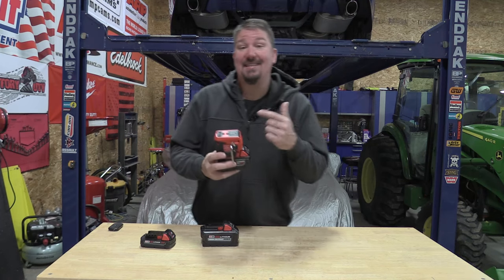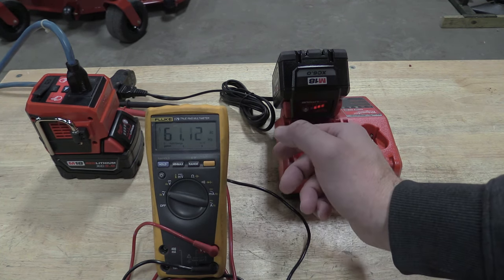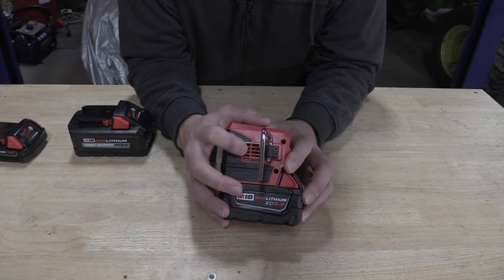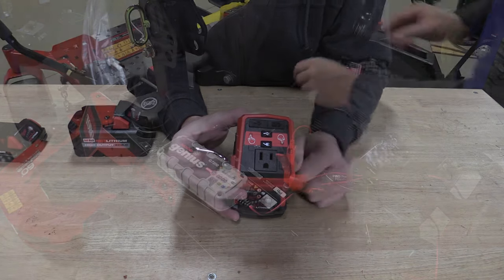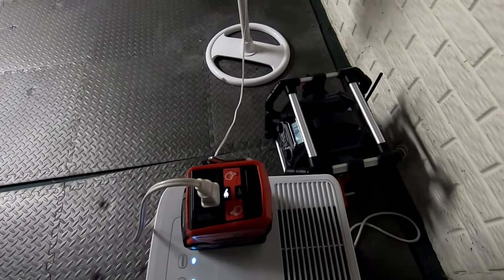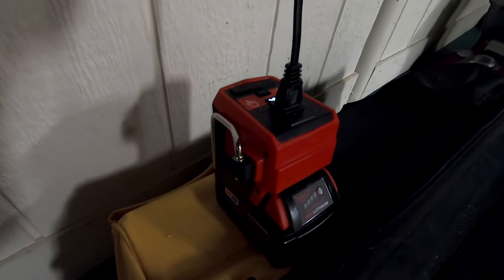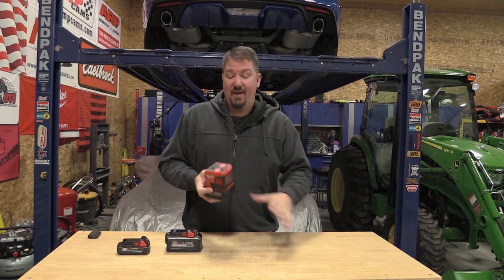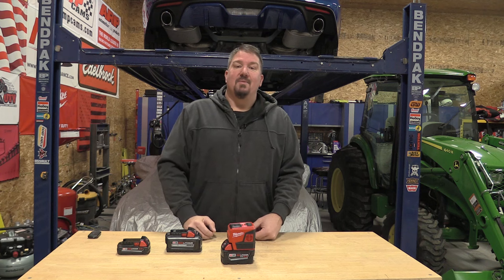Milwaukee 2846-20 M18 Top-Off 175W Power Supply Review | The Best Small Inverter To Date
The Milwaukee M18 Top Off is by far my favorite small inverter due to its compact size and build quality feel.  I did allude to having issues with others in the video and to be clear, it was a larger model that ended up blowing up our RV Fridge and Battery charging system a bit back.  Nothing Milwaukee or TTI built.

The Milwaukee M18 Top Off 175 watt Power Supply has one USB-C PD port (45W max output), one USB-A port (2.4A max output), and one120V AC receptacle (175W max output) with Separate on/off buttons for USB and AC ports.  You can use three ports at the same time without any power issues.

The USB Ports have multiple outputs:
USB-A port: 5V/2.4A (12W) or 9V/1.67A (15W)
USB-C PD port: 5/9/12/15V 3A (45W)

The size and quality of this new Milwaukee M18 Top Off 175 watt Power Supply is awesome and something that I would add to any Milwaukee Tool owners must-have list.